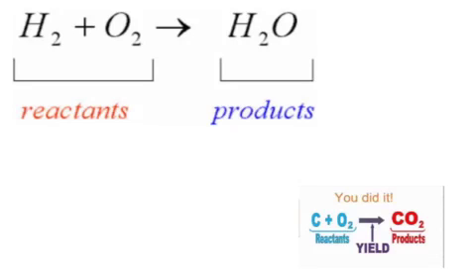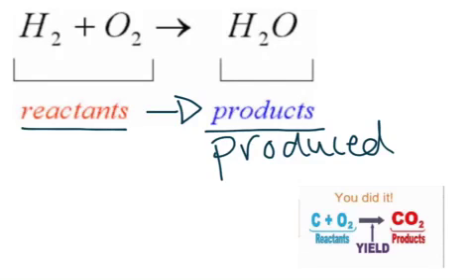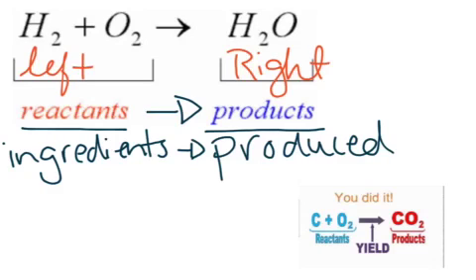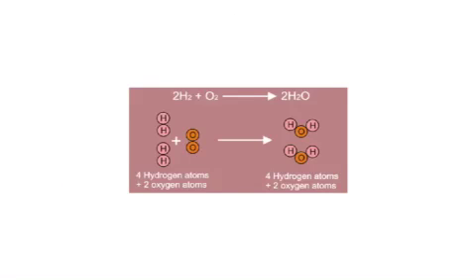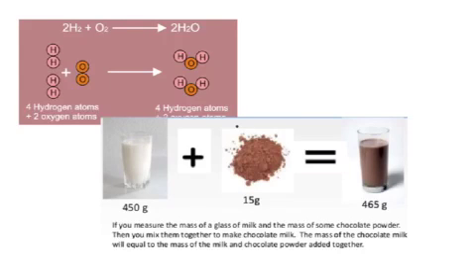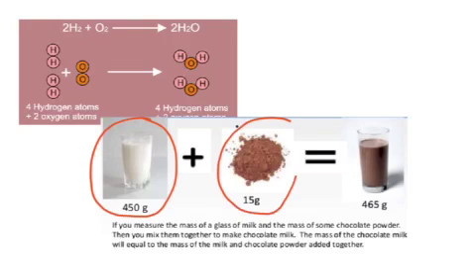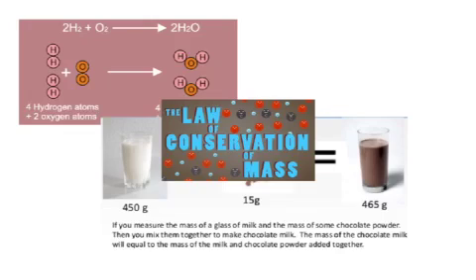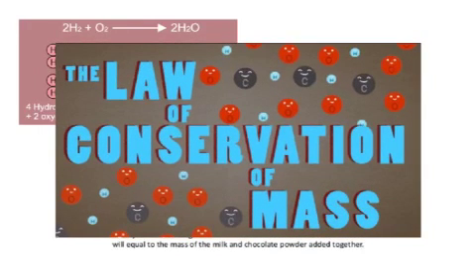Unit 4 Reteach Part 2 Boon